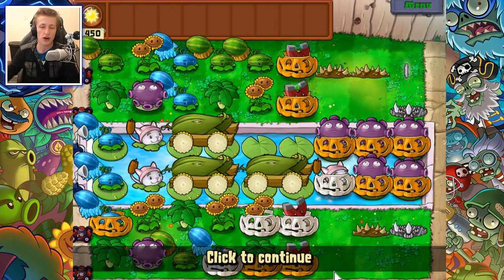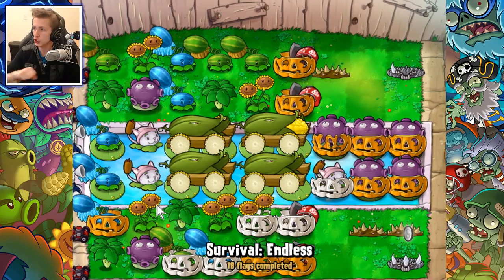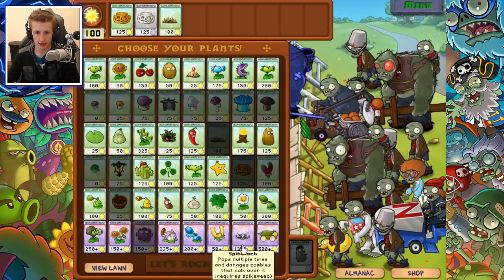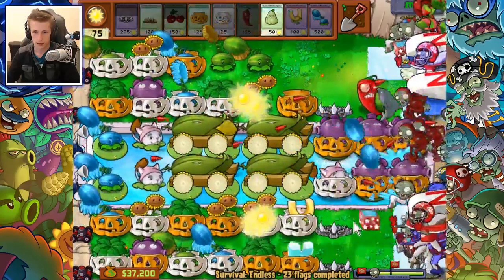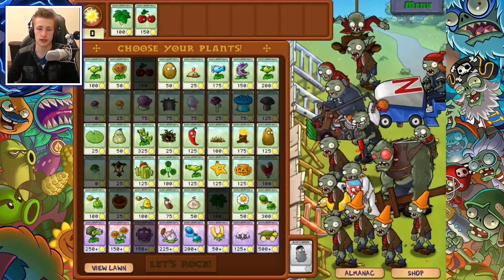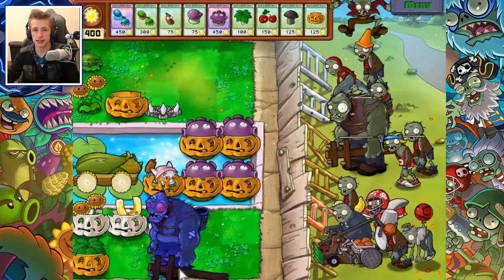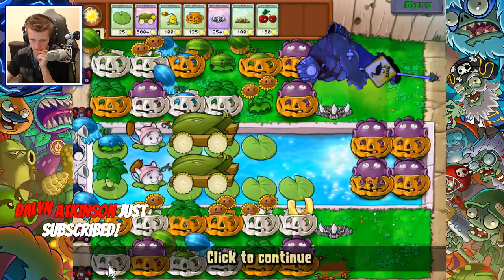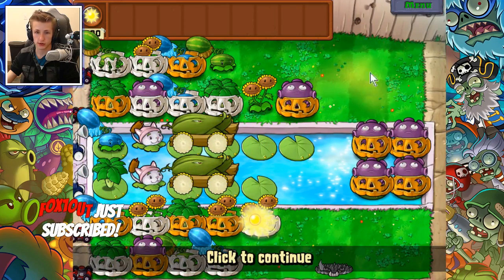Plants VS Zombies - HOW TO BEAT A GIGA-GAURTNAR !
Today we're more plants VS Zombies. Let's beat a Giga-Gaurtnar! I hope everyone enjoys! If you do a like is always appreciated.

MERCHANDISE!